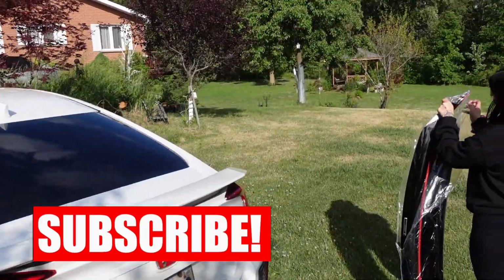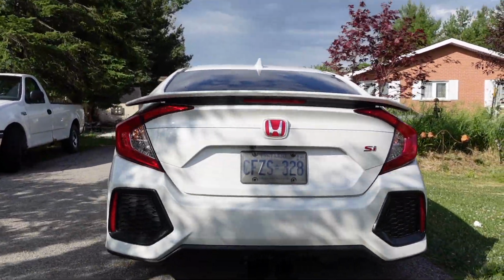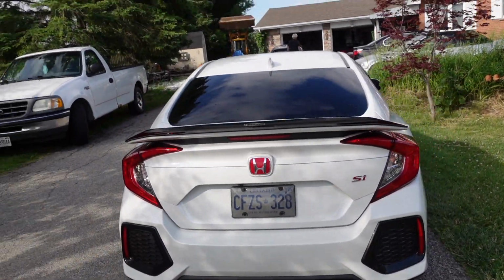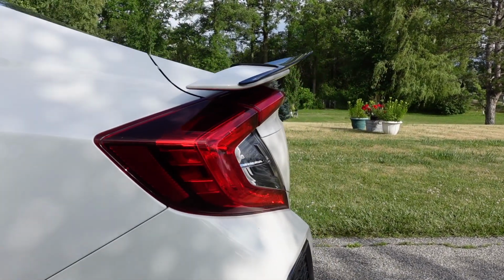10th Gen Civic Si - CARUSE DESIGN AERO FLAP V2 - Unboxing and Installed!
Welcome back to the channel, installed the Caruse Design aero flap V2 and love the way it came out! Super easy to install, comes with the 3m tape already on the aero flap so it's ready to go.

Love hearing from my subscribers and getting ideas for future mods/videos!